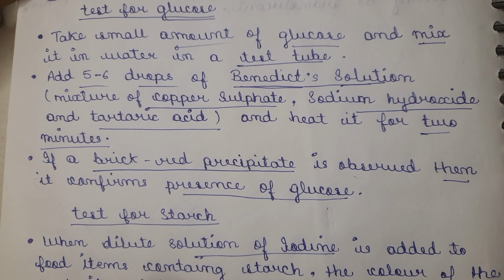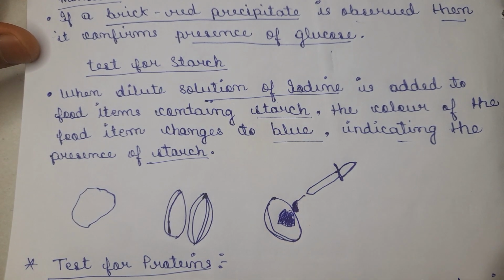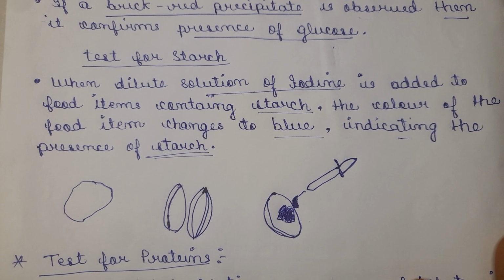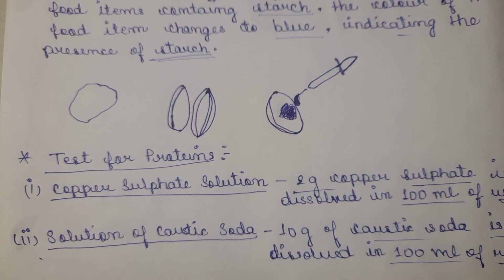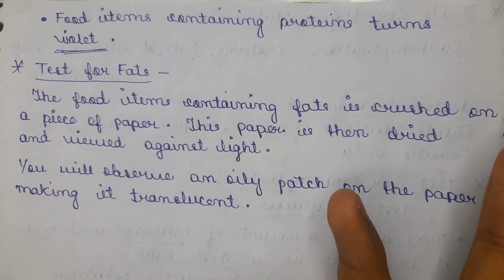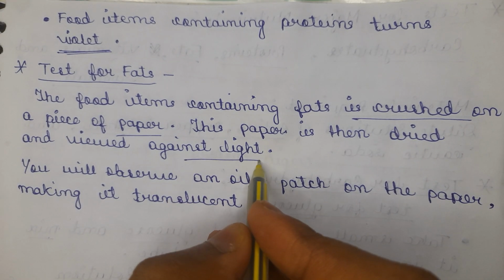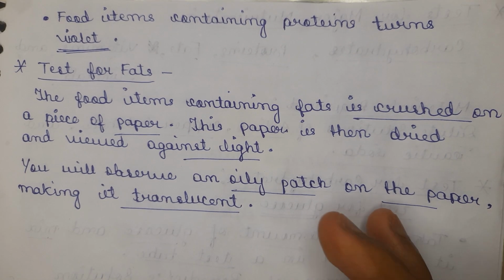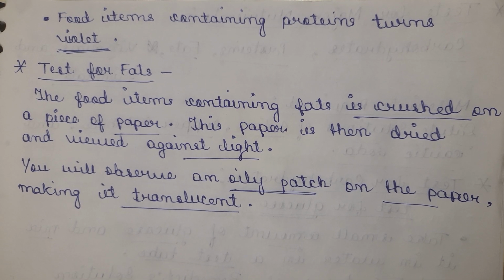Test for Nutrients | Carbohydrates , Fats , Proteins , Vitamins and Minerals | Ch - Digestive System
Test for Nutrients | Carbohydrates , Fats , Proteins , Vitamins and Minerals